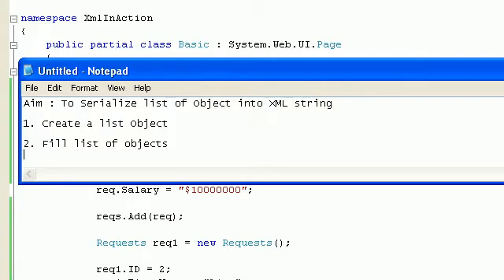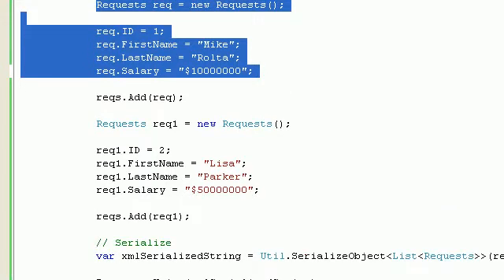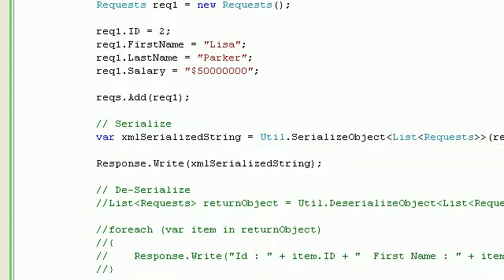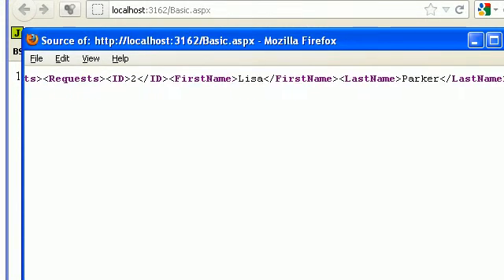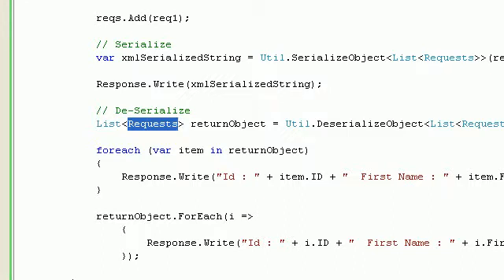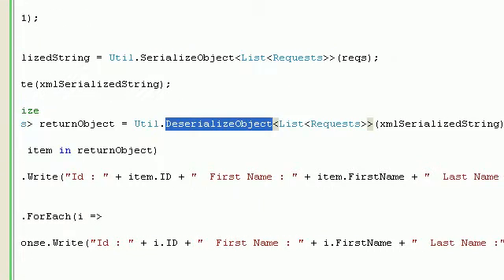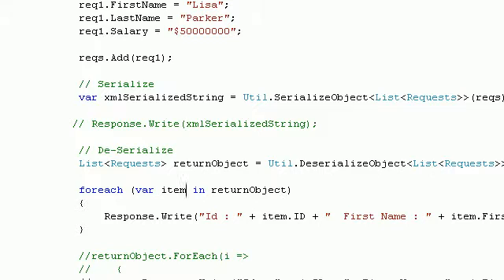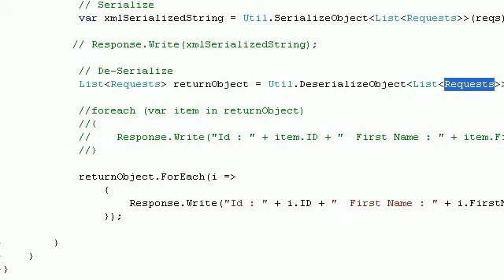xml serialize and deserialize list of custom objects